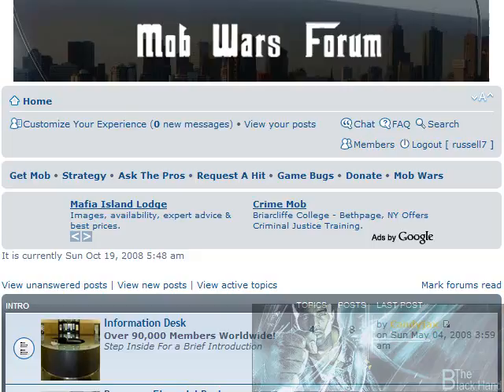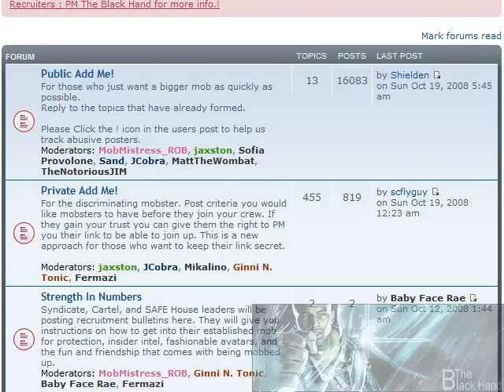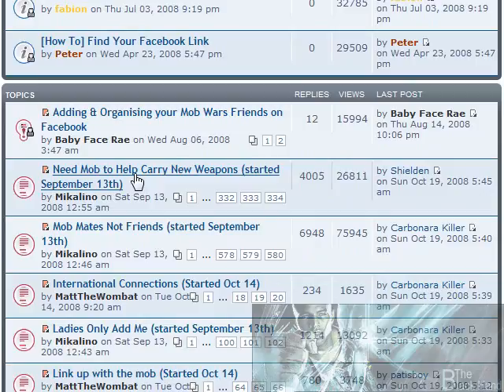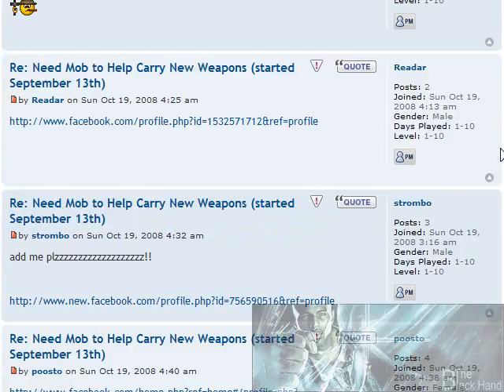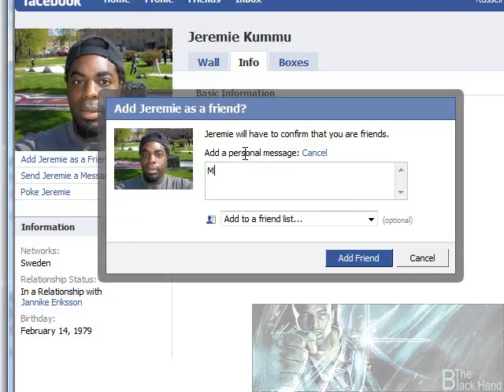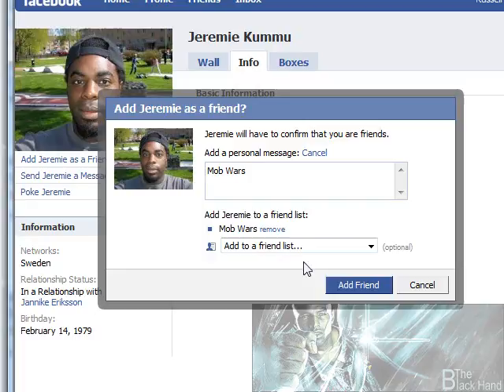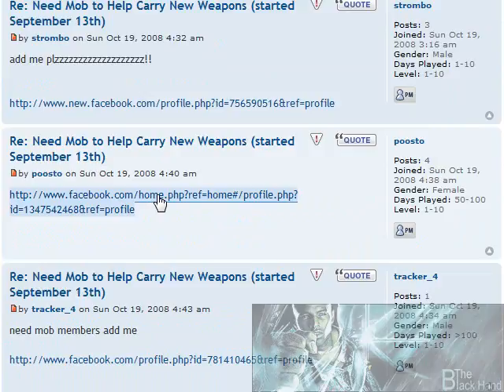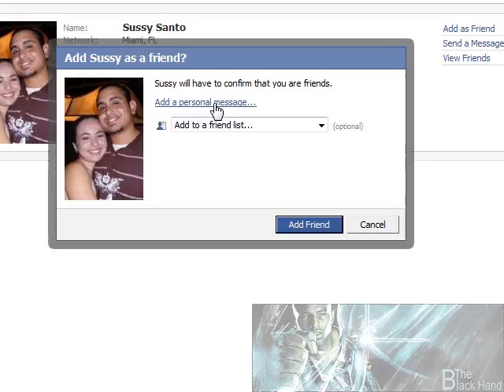Finding & Add Mobmates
Instructional Video on how to use Mob Wars Forum to find and add Mob Wars Mobmates & Friends.